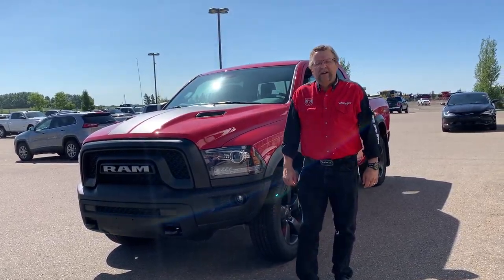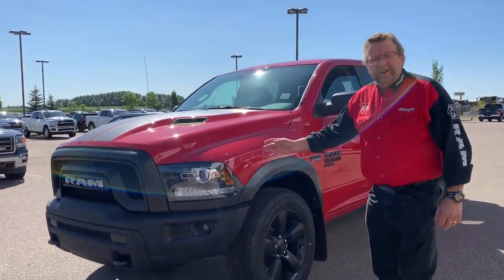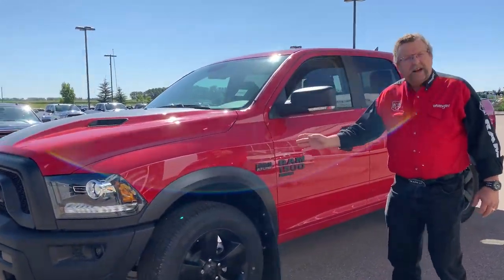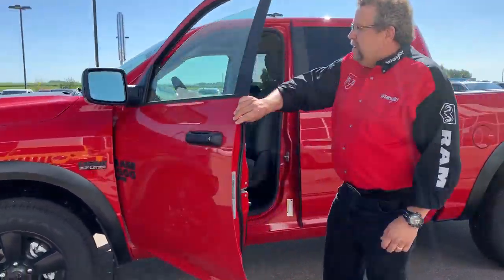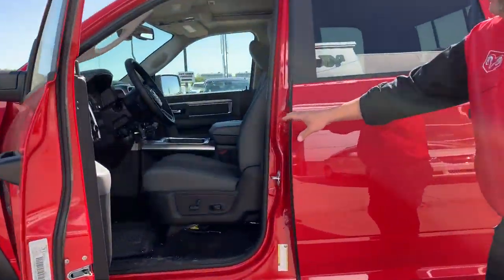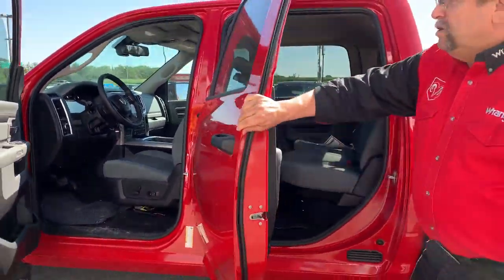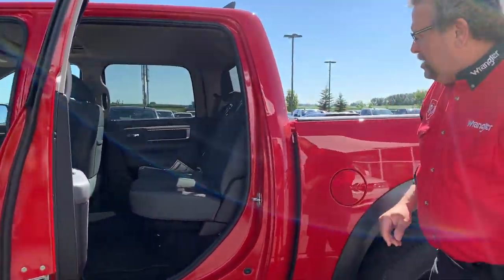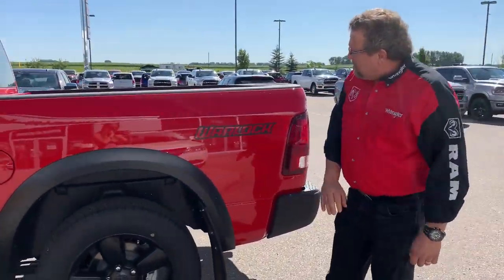2020 Ram1500 Classic Warlock | STK # AL069 | Mountain View Dodge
Steve shows us this impressive New 2020 Ram 1500 Classic Warlock Truck Crew Cab at Mountain View Dodge! This Ram 1500 Classic boasts a Regular Unleaded V-8 5.7 L/345 engine powering this Automatic transmission. TRANSMISSION: 8-SPEED TORQUEFLITE AUTOMATIC (DFD), TRAILER BRAKE CONTROL, SPORT PERFORMANCE HOOD -inc: Performance Decal.

STK # AL069

VIN # 1C6RR7LT1LS110339

32580 11 Range Road #43
Olds, AB
T4H 1P6